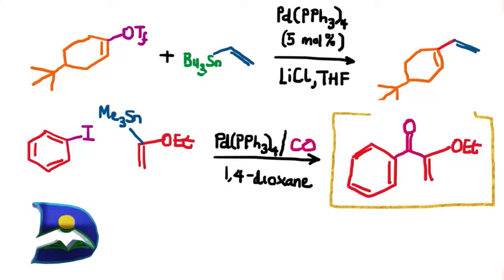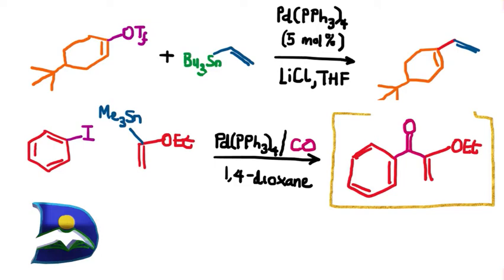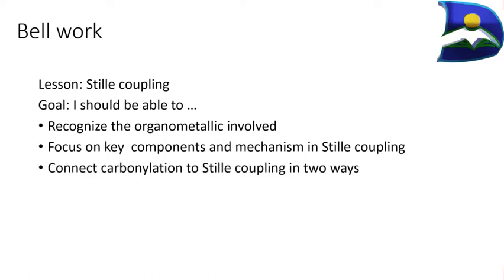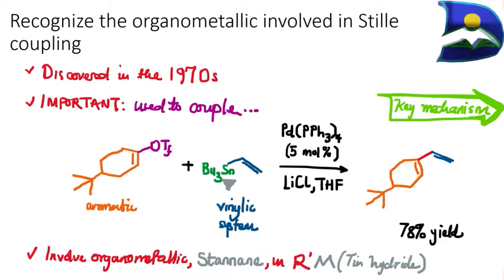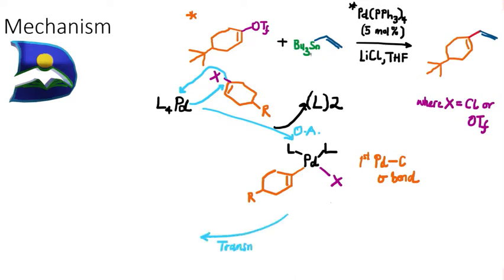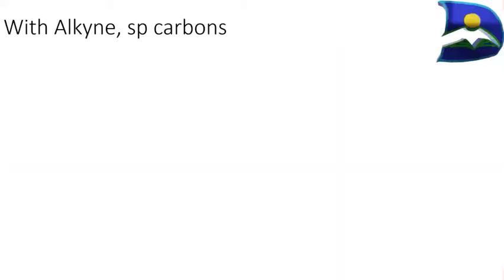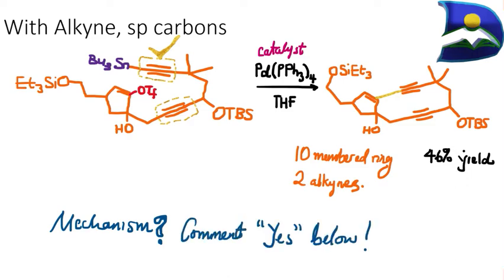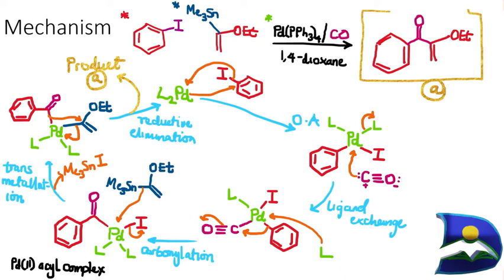Stille Cross-Coupling and Carbonylation mechanism with Organostannane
This video explores the first type of cross-coupling that involves transmetallation. the Stille coupling is important in creating sigma bond between 2 sp2 and sp carbon atoms between and within organo halide and organo metallics. We looked at an application that involves carbonylation that involves two ways. first is Acid chloride as a subtract and the other the carbon monoxide which we showed the mechanism. Enjoy!